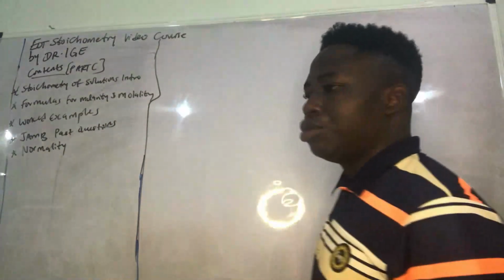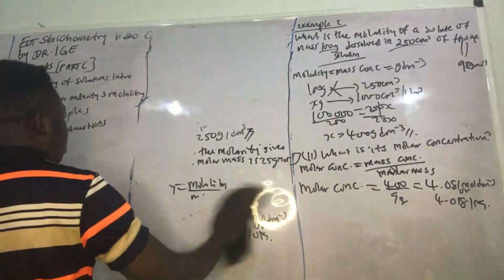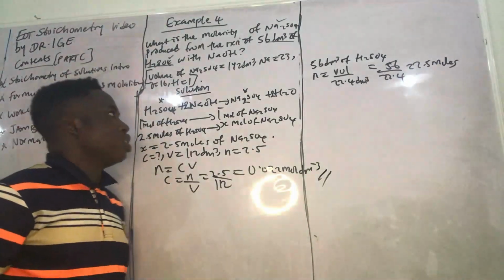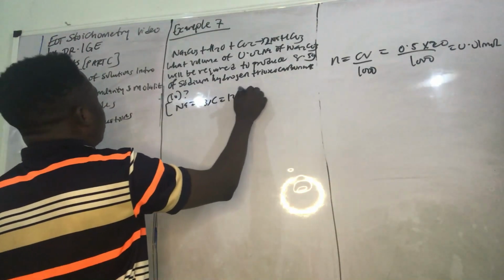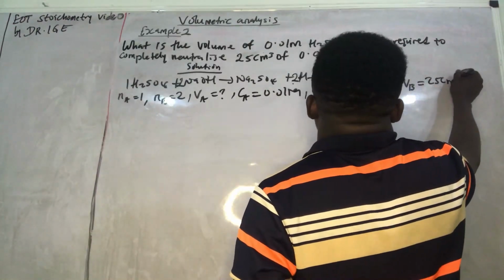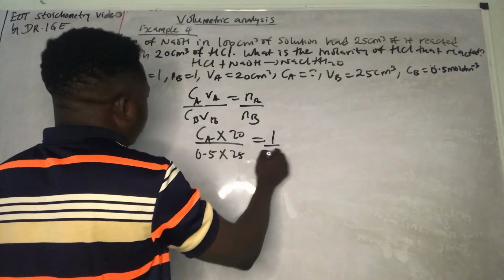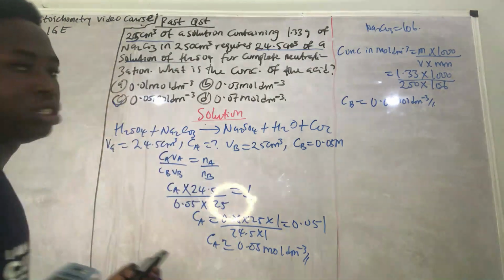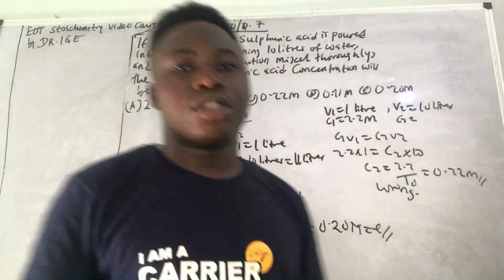EOT STOICHIOMETRY VIDEO COURSE PART 3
This is a detailed Video on stoichiometry of Solutions.

EOT stoichiometry video course comprises 4 videos like this. The other 3 are on this channel for FREE.  It's meant to be a paid course but this is our new year gift to all JAMBITES in 2023.

Watch all 4 Videos and make sure you're writing, this is the best course on stoichiometry you'll find anywhere. Enjoy yourself and share to other Jambites to enjoy the course too.

This is Explicit online tutorials, Nigeria's biggest and best online tutorials.